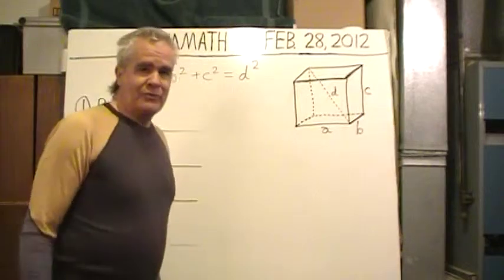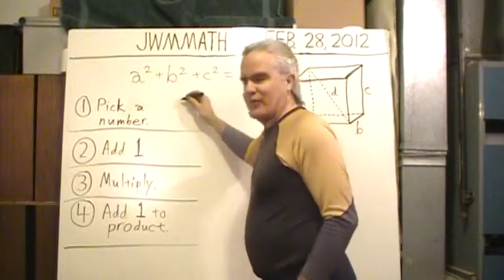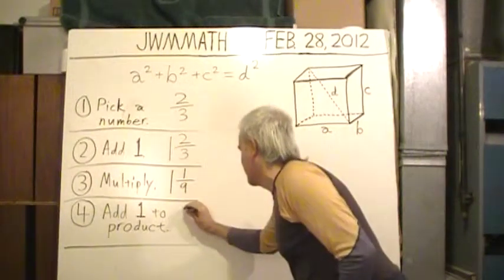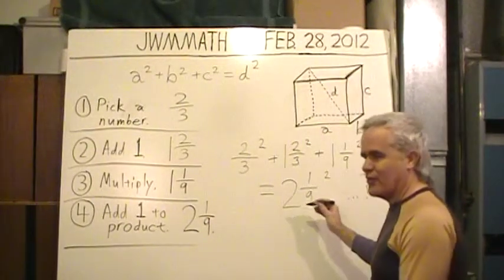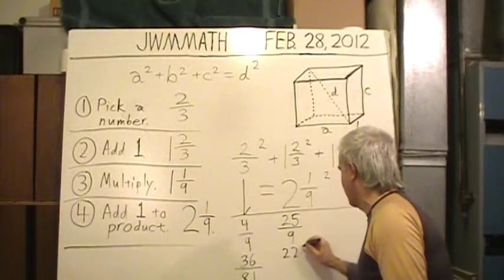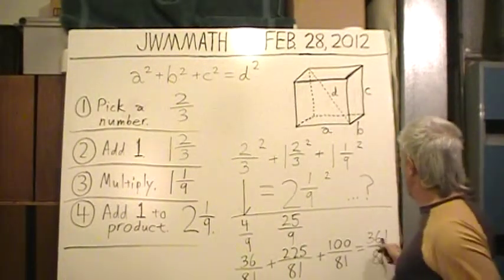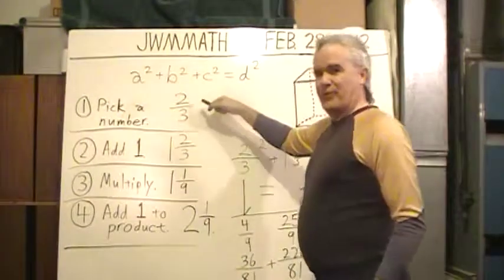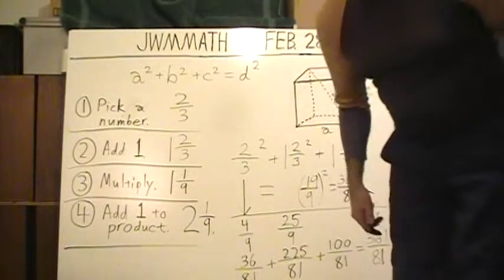Mathematics - Sum of 3 squares equals a 4th. Example uses fractions.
The sum of the squares of three numbers can equal the square of another number.  One way
to do this is:

1)  Pick a number.  (in this example, the fraction two-thirds).
2)  Add 1, yielding 1  2/3.
3)  Multiply the original 2/3 by 1  2/3, giving 10/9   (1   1/9 in mixed-number format).
4)  Add 1 to that product, giving 2    1/9.

Then...    (2/3)^2 + (1  2/3)^2  +  (1   1/9)^2   =  (2  1/9)^2.

Check:

2/3 x 2/3 = 4/9 = 36/81   (that 81 will be needed in denominator to eventually add all
the resulting fractions).

1  2/3 x 1  2/3 = 25/9 = 225/81.

1  1/9 x 1  1/9 = 100/81.

2  1/9 x 2  1/9 = 361/81.

Sure enough,  36/81 + 225/81 + 100/81 = 361/81.  Q.E.D.